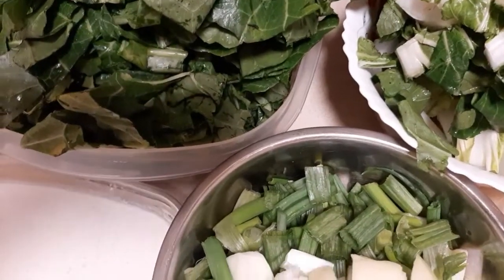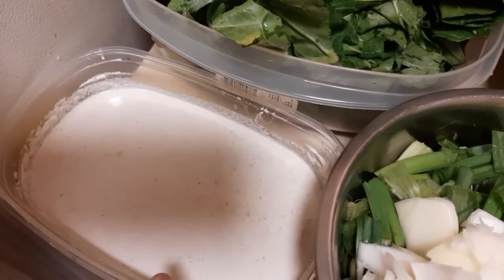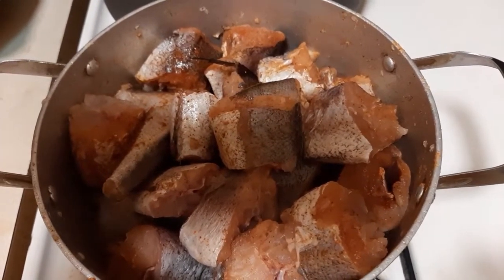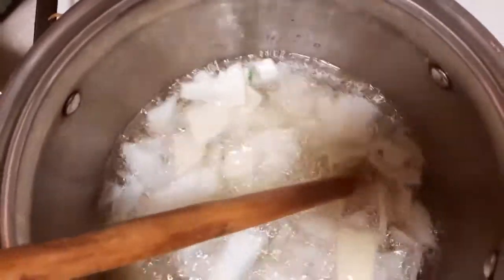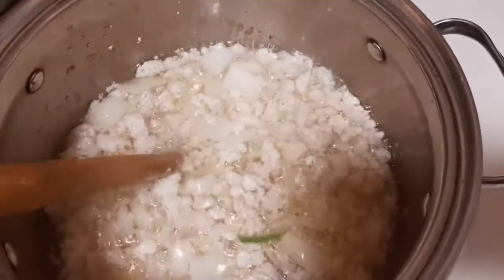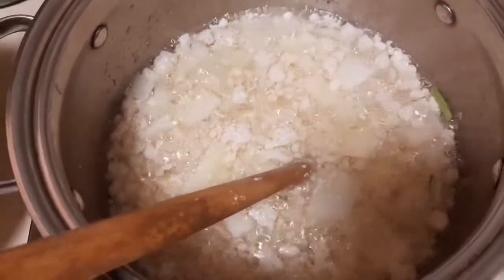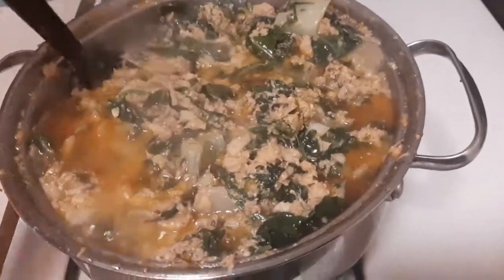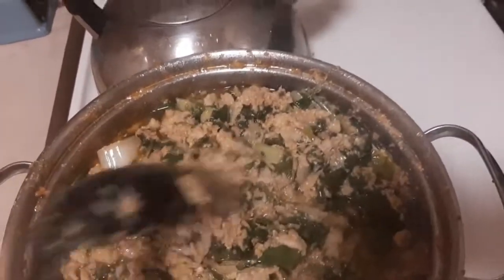spinach and collard greens stew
Ghana Jollof rice with fried turkey